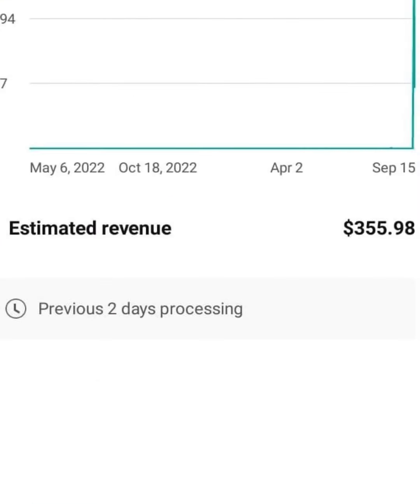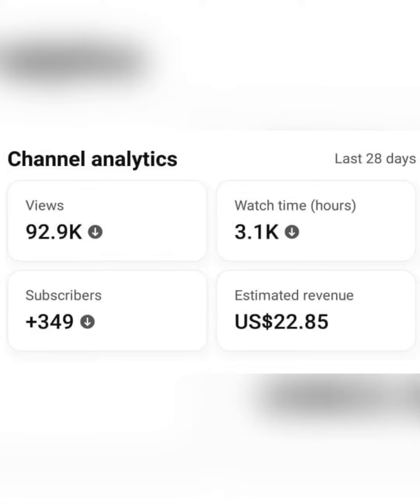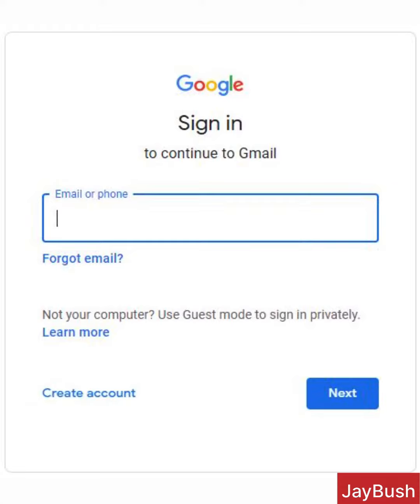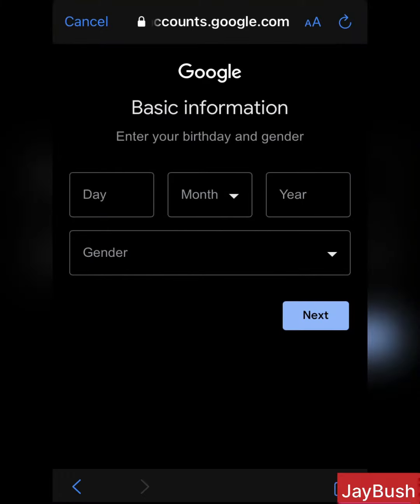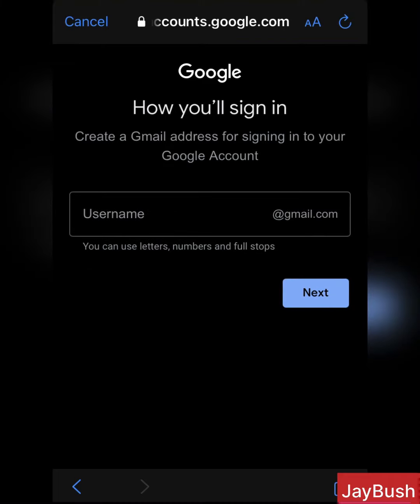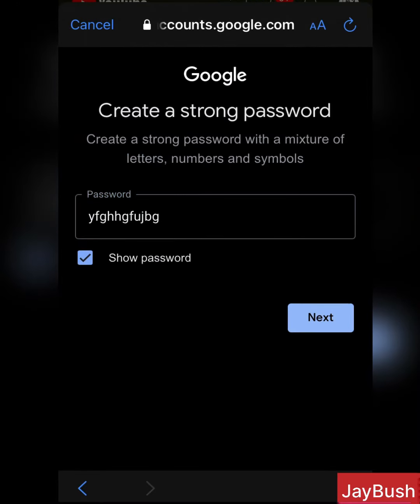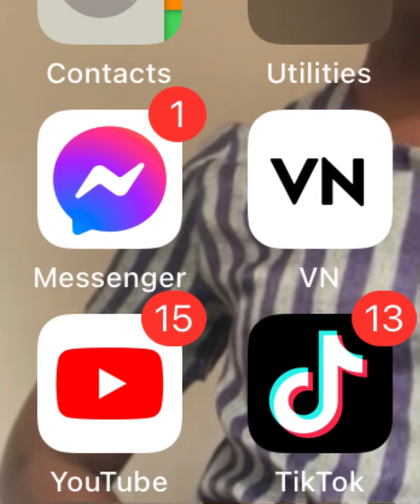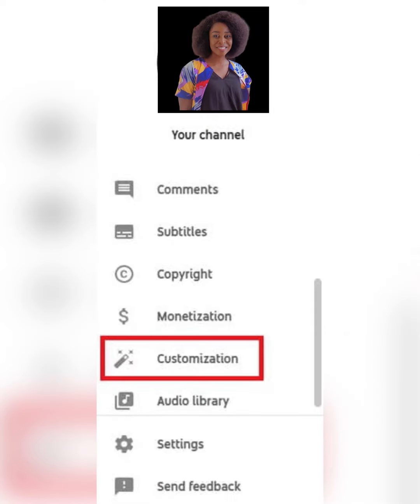How to create a YouTube channel - 2023 Beginner’s guide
Do you want to create a YouTube channel, there are some important steps you need to know before creating your YouTube channel.
In order to create a YouTube channel, you first need a Google account.  Google owns YouTube and everything will be under one account.  2023 beginner’s guide

If you use other services like Gmail or Google docs, you already have a Google account and YouTube account.

But if you don’t, you’ll need to create a Google account first before setting up a YouTube channel.

For step 2, set up a channel name.  This can be changed later.